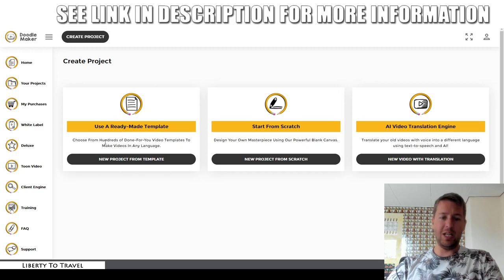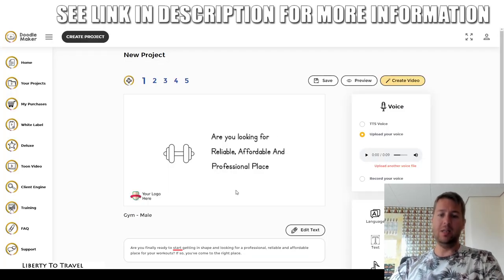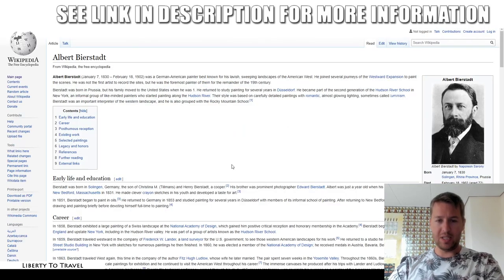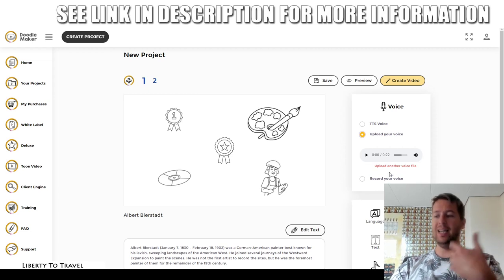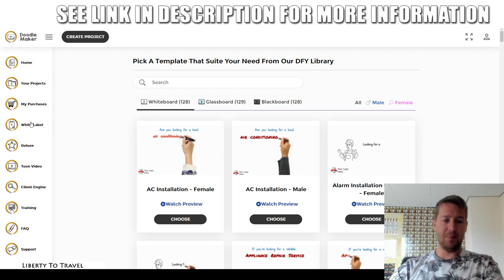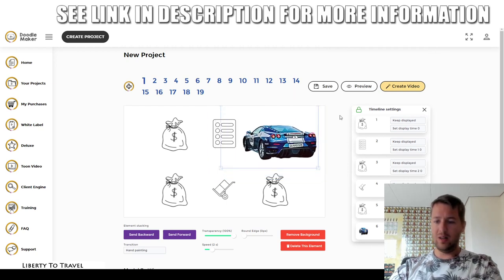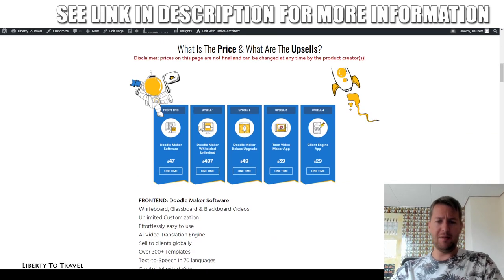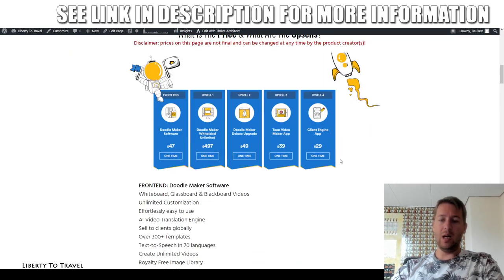DoodleMaker Review - 🛑 STOP 🛑 The Truth Revealed In This 📽 Doodle Maker REVIEW 👈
See what's in the member's area in this DoodleMaker Review.
I will show you how I would use DoodleMaker and how it can make you money.

Here's What You Can Expect Inside Doodle Maker:

The World's First Doodle Video Creation Software That Uses Intuitive Artificial Intelligence To Allow ANYONE, Regardless Of Technical Skills, Age Or Design Skills To Effortlessly Create Spectacular, Realistic and Professional Doodle Videos in over 30+ Languages Within Minutes